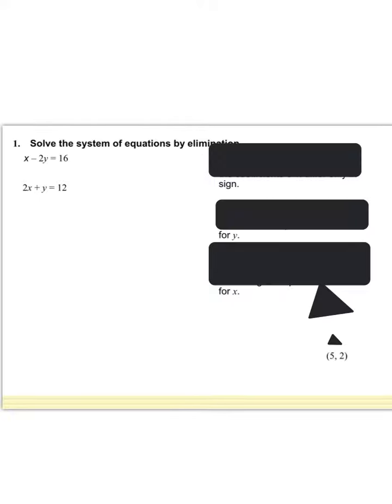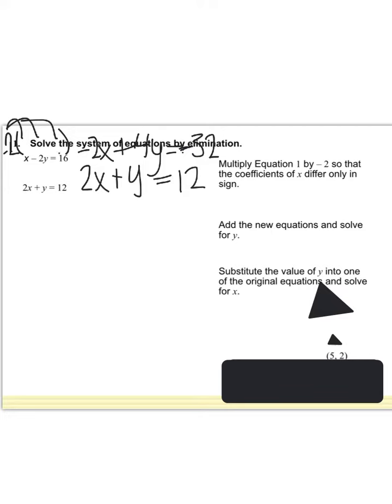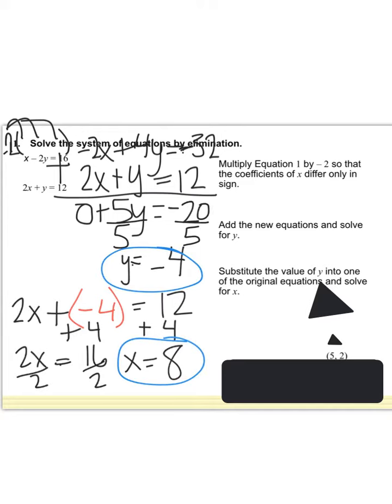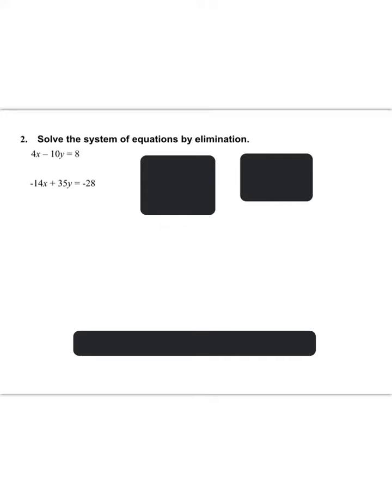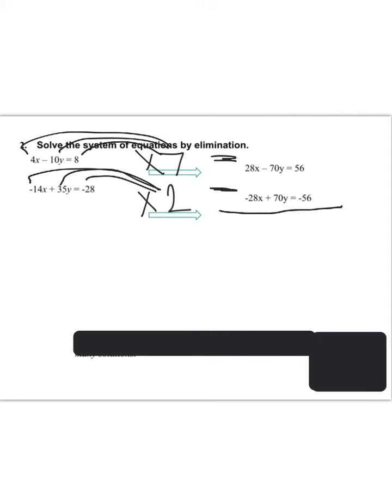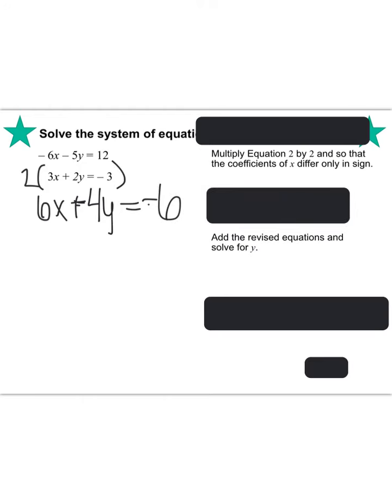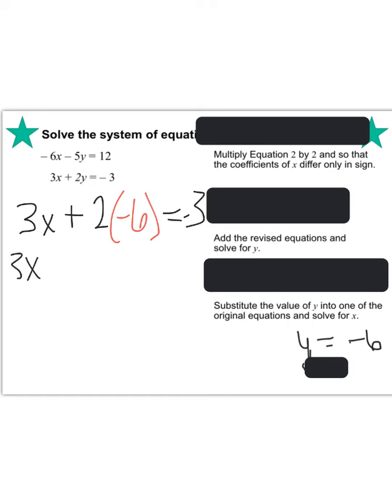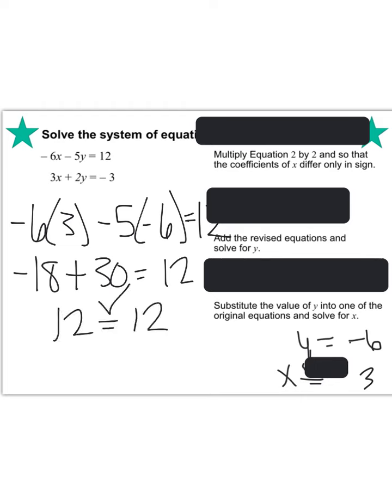3.2 day 2 Solving by Elimination